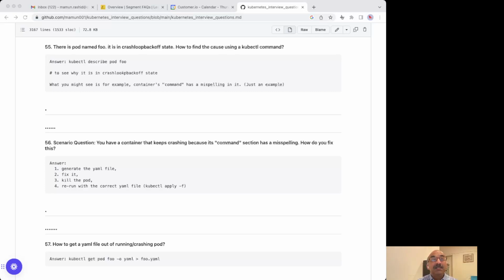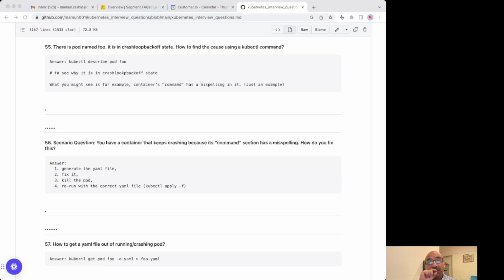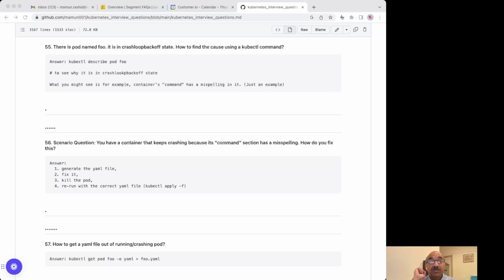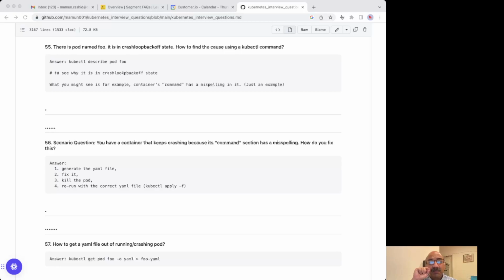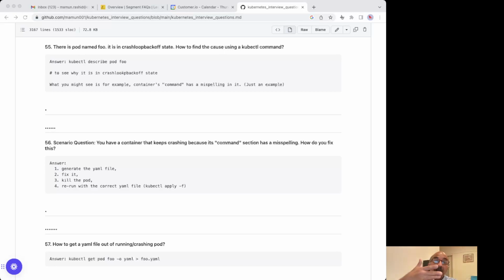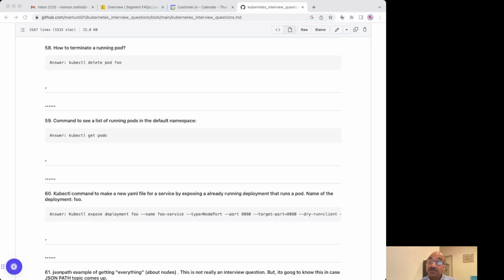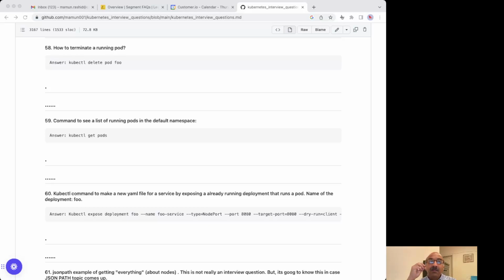Kubernetes Interview Questions 55-58 crashloopbackoff, getting YAML, and terminating pods